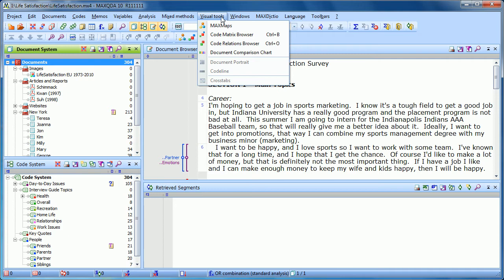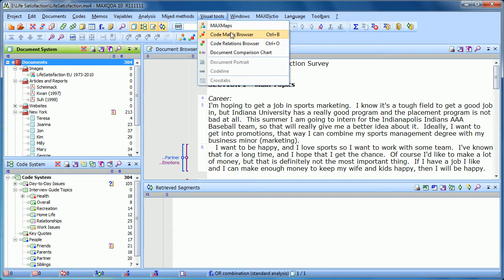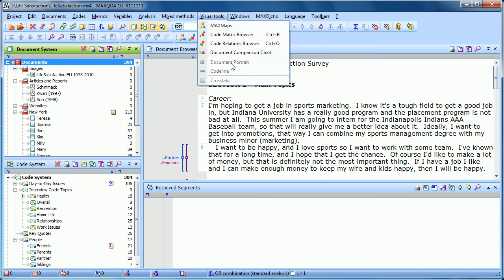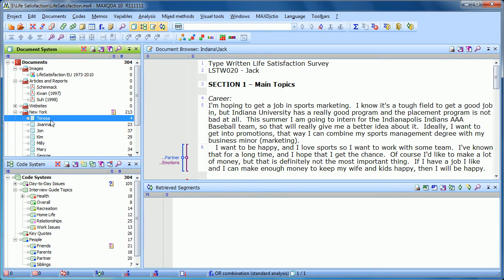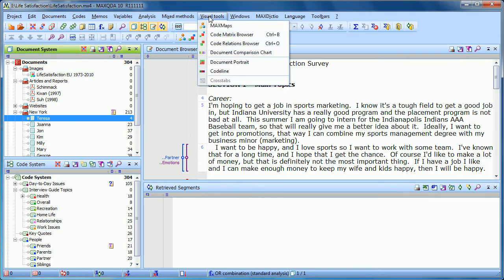[2012] MAXQDA 10 and MAXQDA 11: Intro to Visual Tools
Are you using MAXQDA 12?

This tutorial explains what the visual tools are all about and how they can help give new insight into a data set.